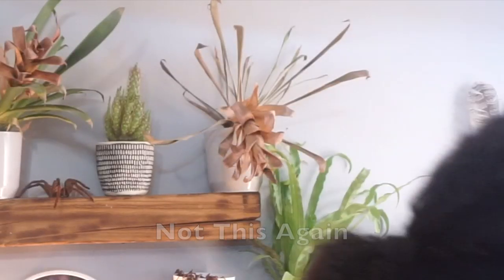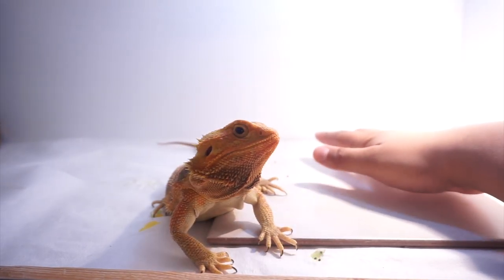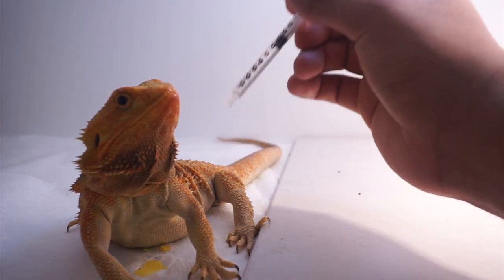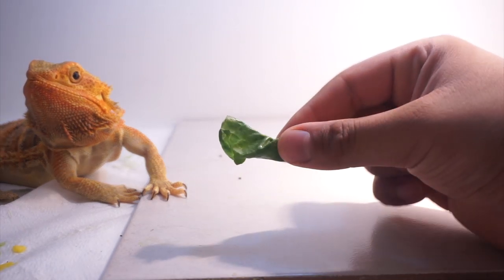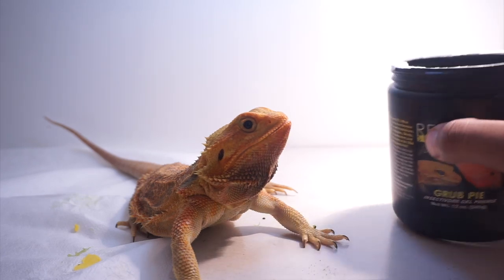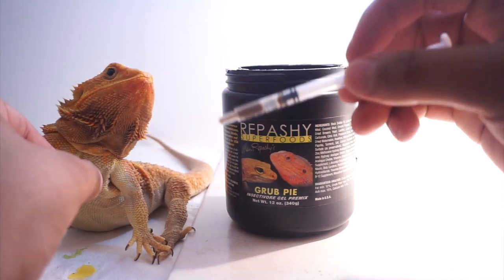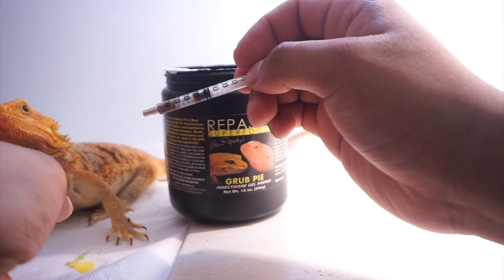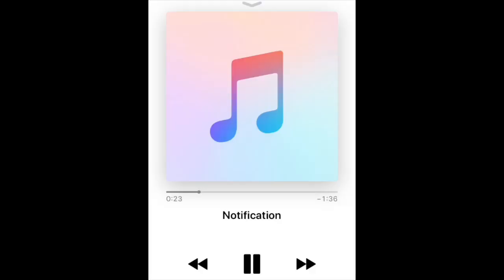How To Assist Feed A Bearded Dragon !! Tips and Tricks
Hey guys in today's video I decided to share with you this video on how to assist feed a bearded dragon. These are a few ways I've gotten my bearded dragons to eat their veggies and food it has also saved one of my dragons life. Hopefully this video helps out anyone out there with this problem.